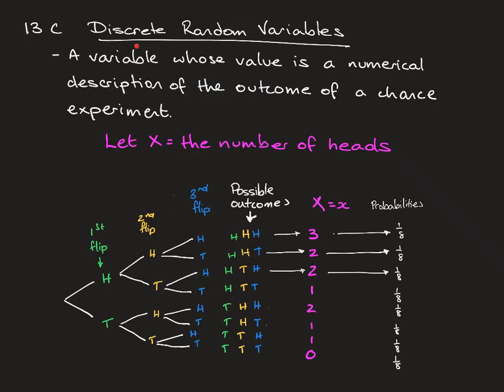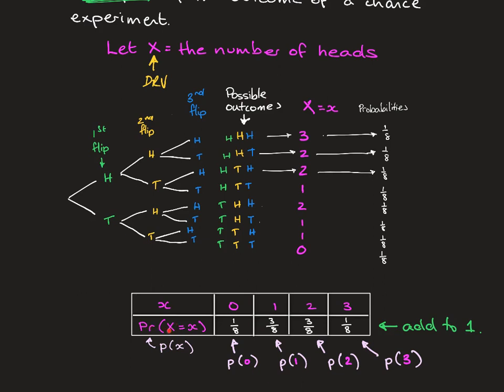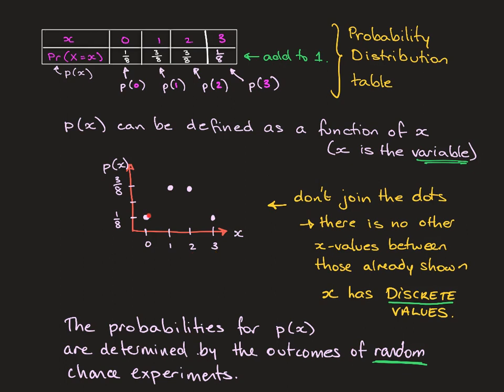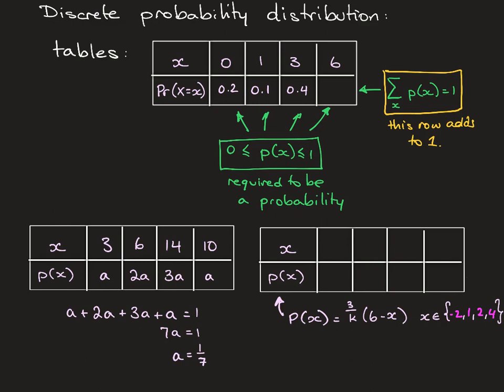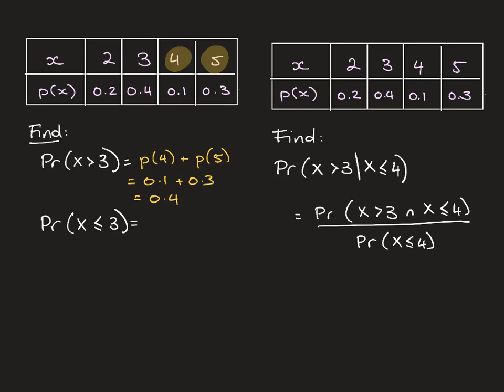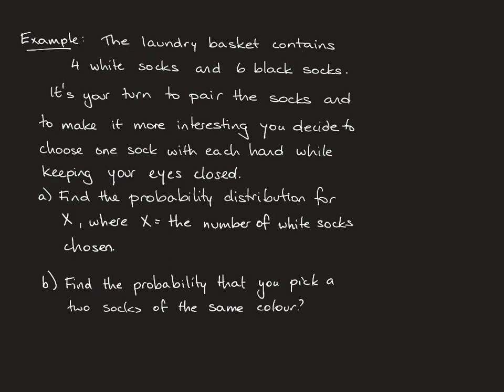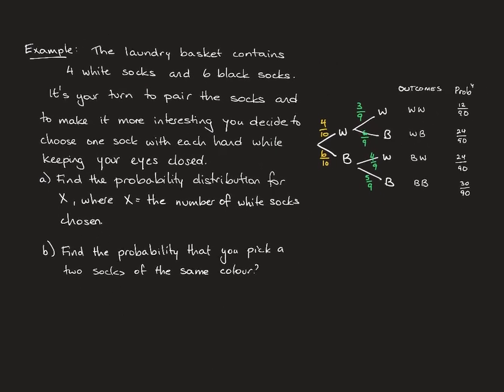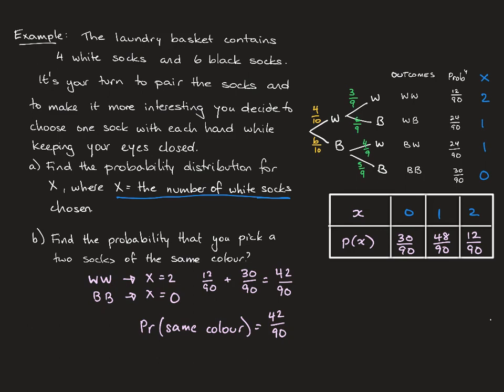13C Discrete Random Variables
VCE Maths Methods: An introduction to Discrete Random Variables and their use in summarising the outcomes of chance experiments.